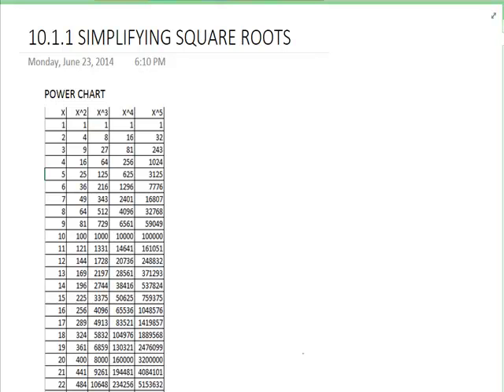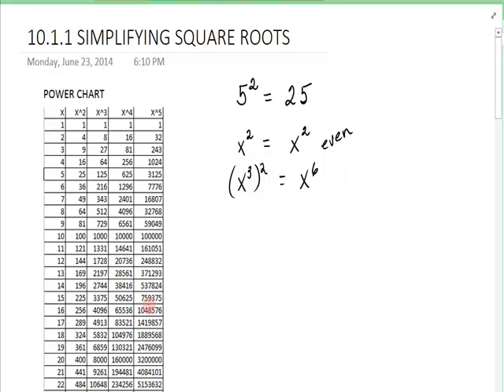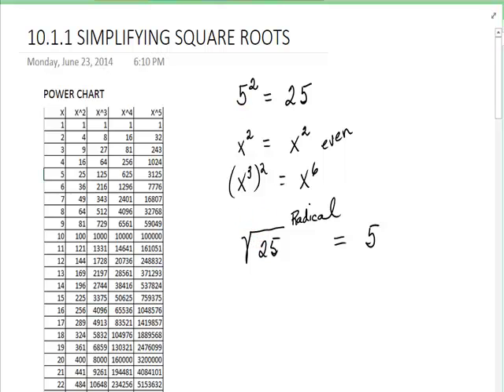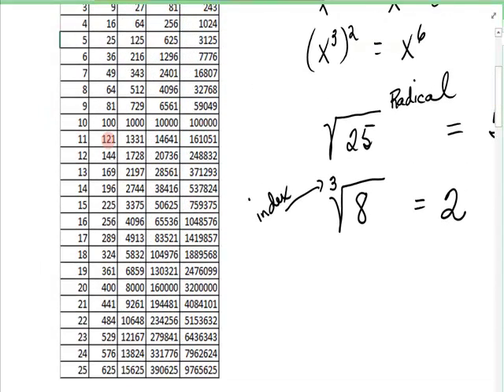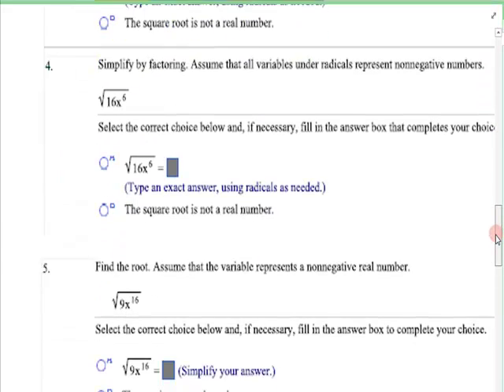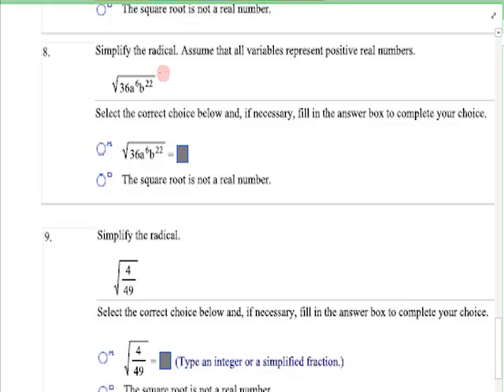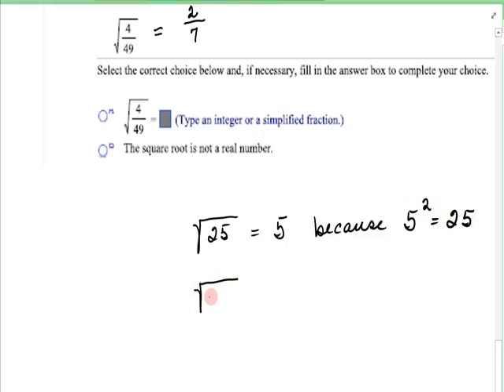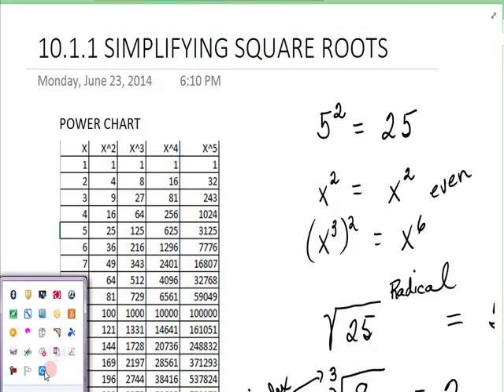m9u1 10 1 1